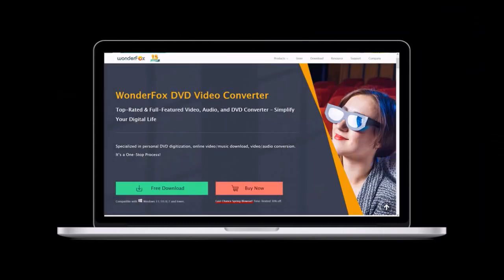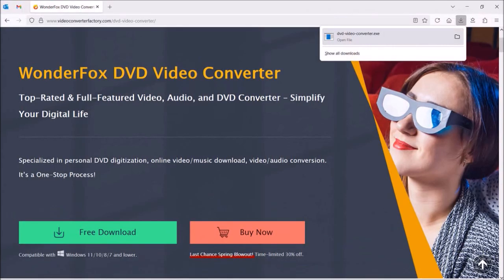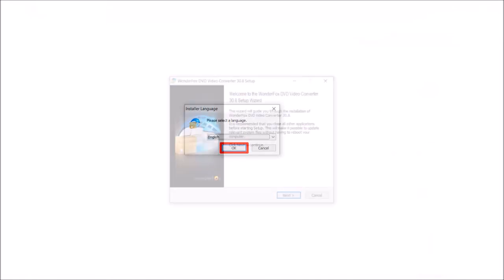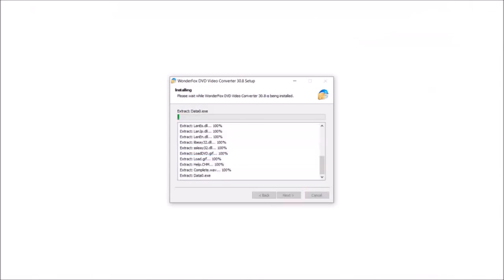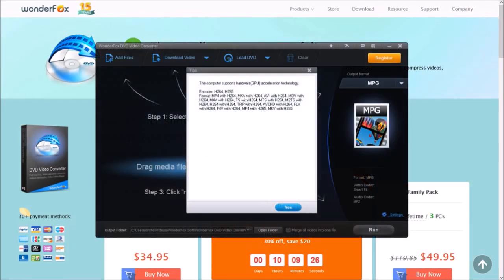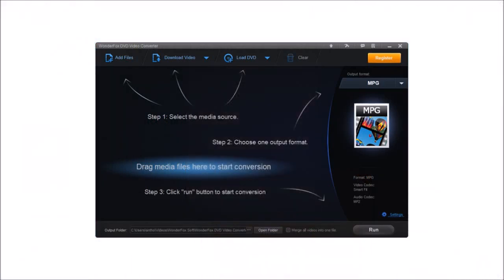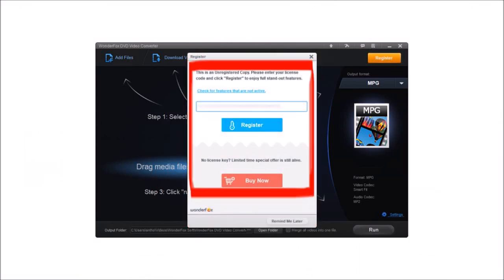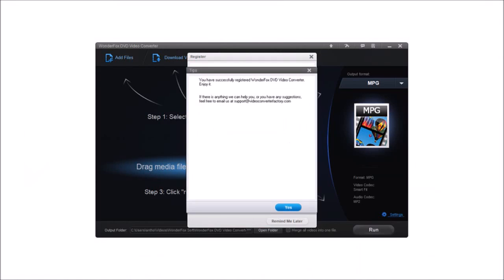How to Download Install Register Wonderfox DVD Video Converter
In this video tutorial, I will show you how to download, install and register Wonderfox DVD Video Converter. This is a application from Video Converter Factory. With this video converter, you can convert videos to different video formats like MP4, MOV, AVI, FLV, and many others.

You can also take a video and convert it into audio like MP3, WAV, and others. You can also use it to download online videos from websites like YouTube, Vimeo, DailyMotion, Facebook and others.

You can also rip DVDs to make digital backup copies of your DVD collection. Check the links below to find out how you can get the Wonderfox DVD Video Converter.

CREDITS: WonderFox logo and screenshots are copyright protected used with permission. Microsoft, Windows, and the Windows logo are trademarks, or registered trademarks of Microsoft Corporation in the United States and/or other countries.